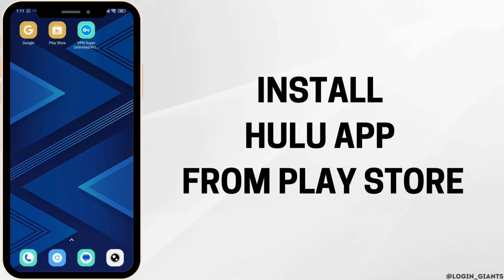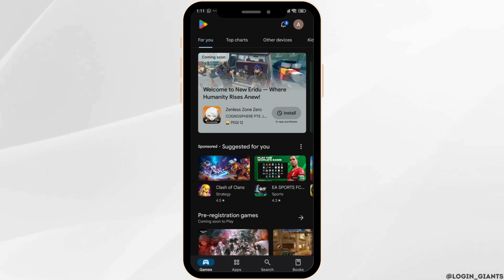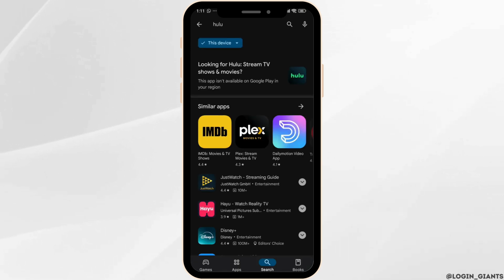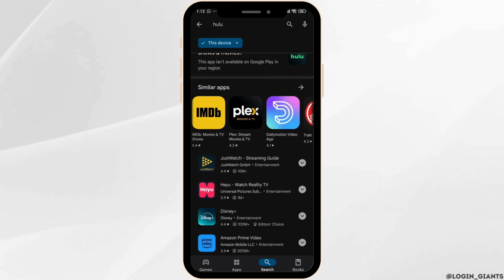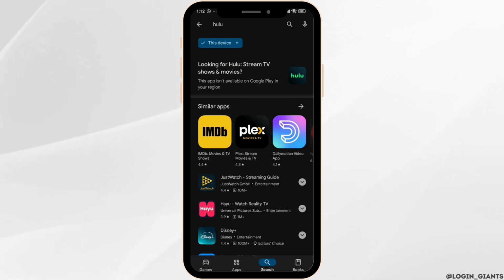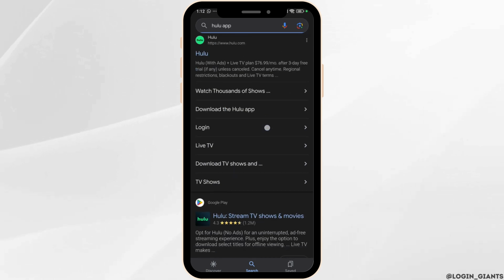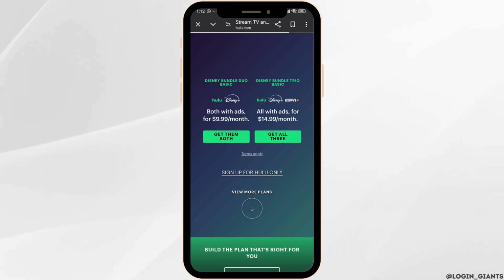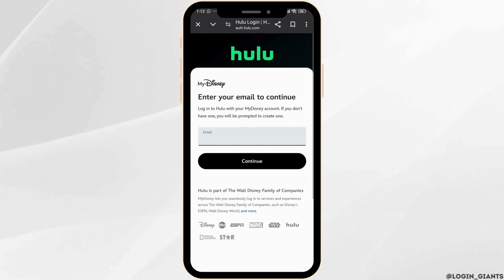How To Install Hulu App From Play Store (Full Guide)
Looking to watch your favorite shows and movies on Hulu? This full guide walks you through the steps to install the Hulu app from the Google Play Store on your Android device. Enjoy seamless streaming in just a few taps!

In this tutorial:
0:00 - Introduction
0:05 - How To Install Hulu App From Play Store (Full Guide)

Learn how to download and install the Hulu app on your mobile device. This video covers everything from searching for the app in the Play Store to ensuring your device meets the necessary requirements for installation.

Stream your favorite content on Hulu today!